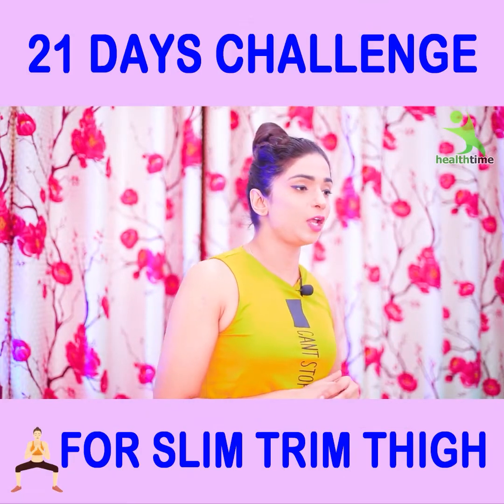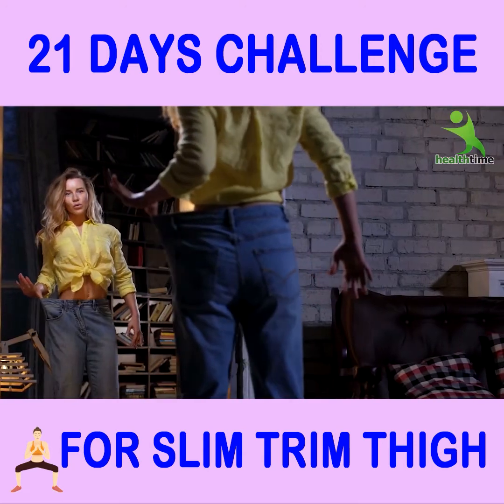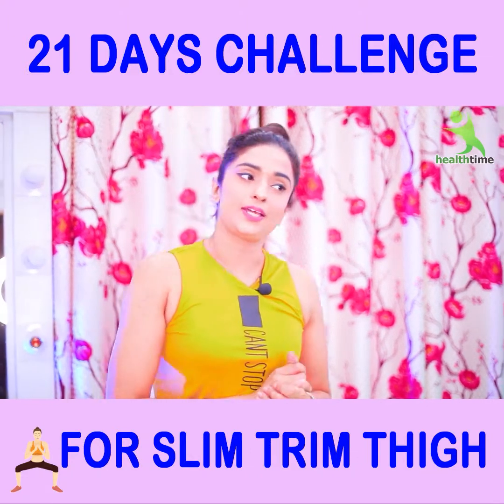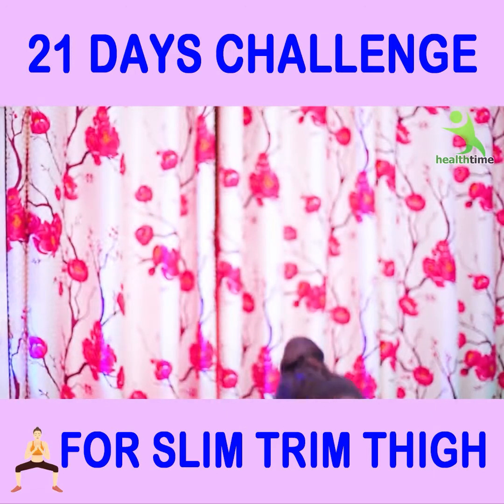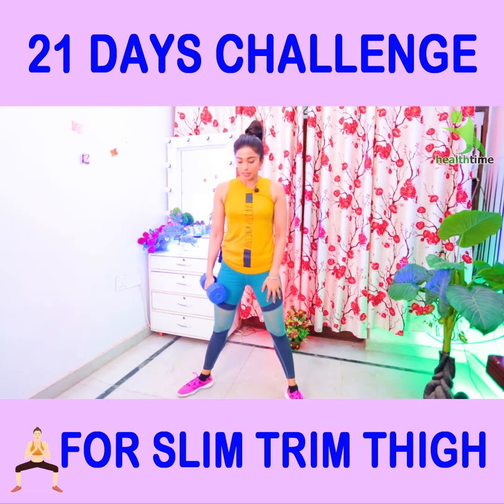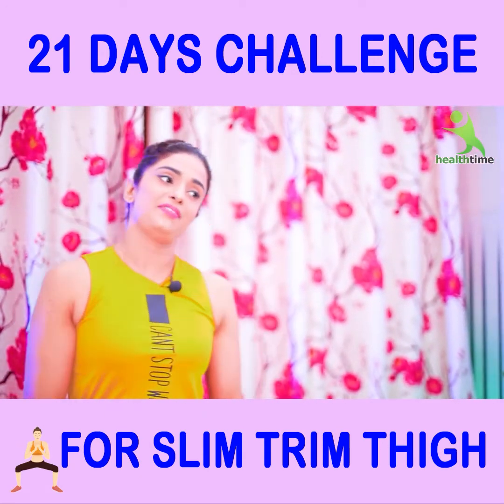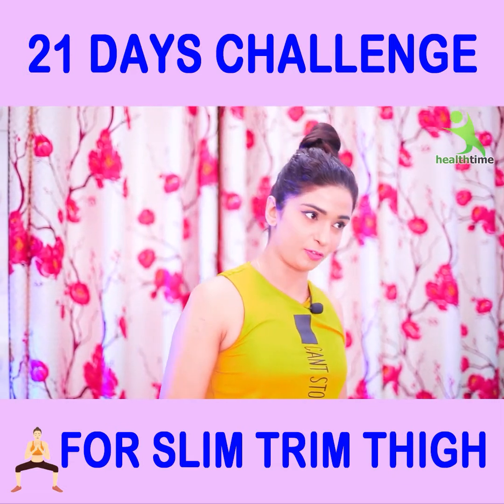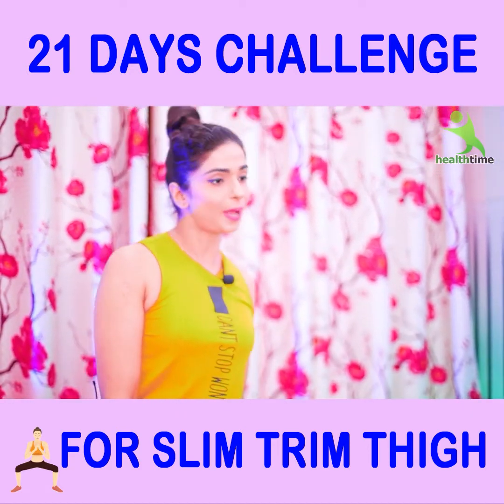Aaj Apke Liye Laye Hai Thigh Workout, Jise Aap Apne Ghar Per Rhker Asani Se Ker Skte Hai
HT3779